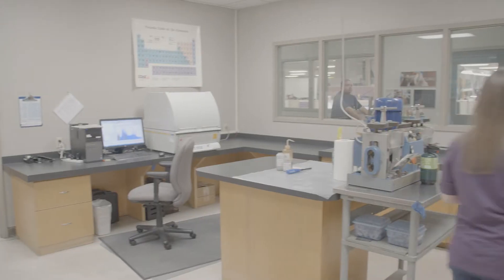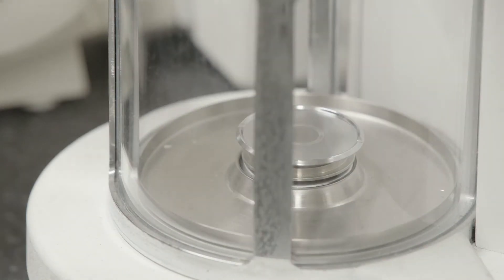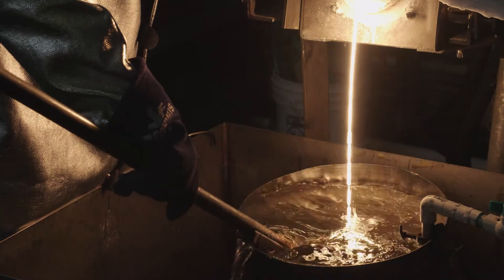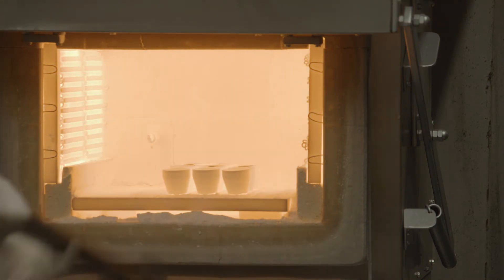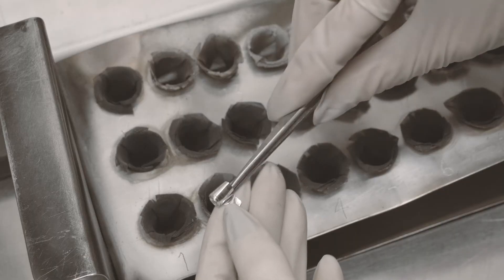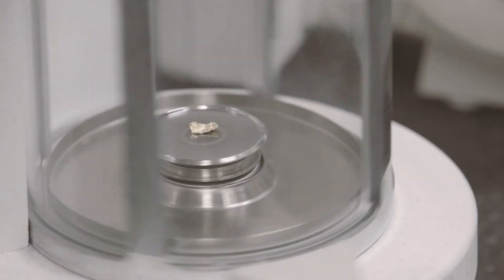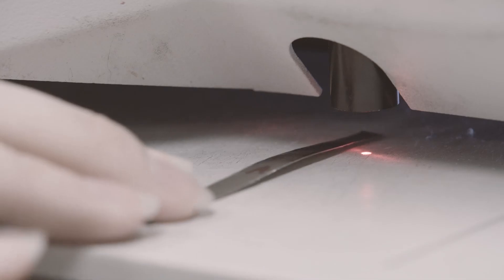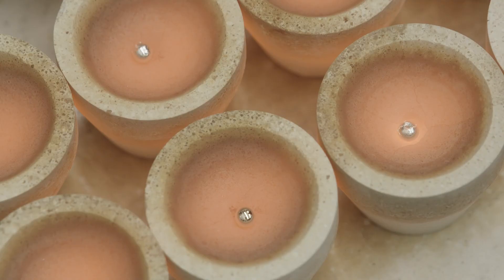Stuller Assay Lab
Stuller's Assay Lab technicians test the precise elemental content of all metals created in our metals fabrication department as well as the clean scrap sent from customers.